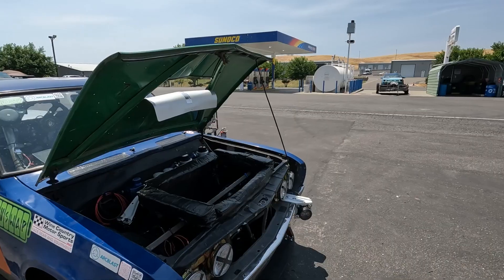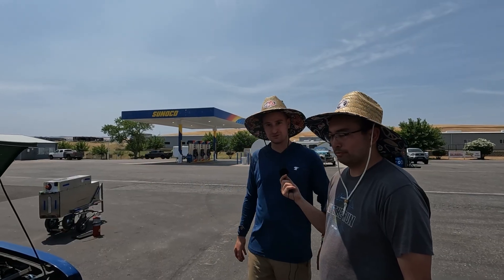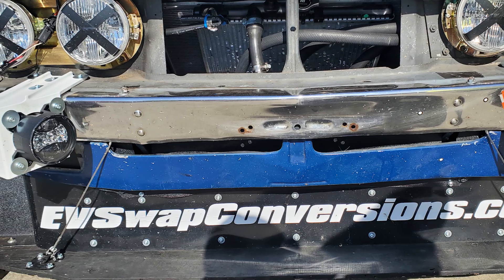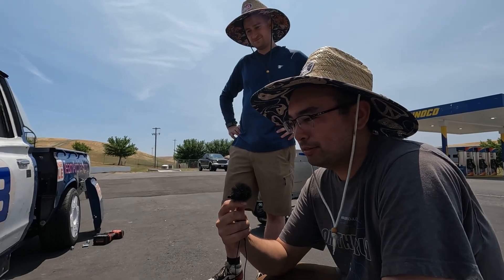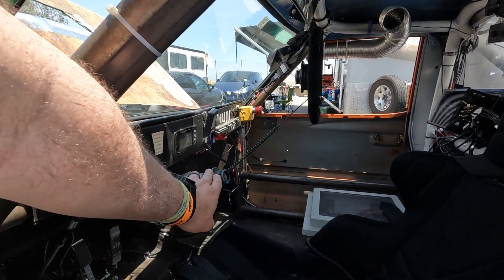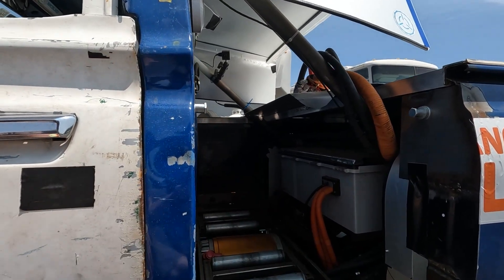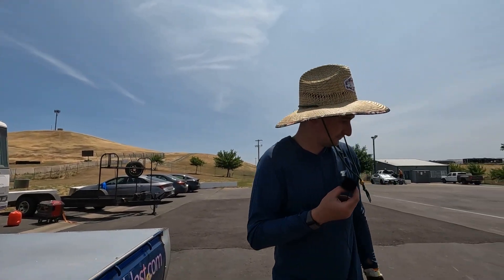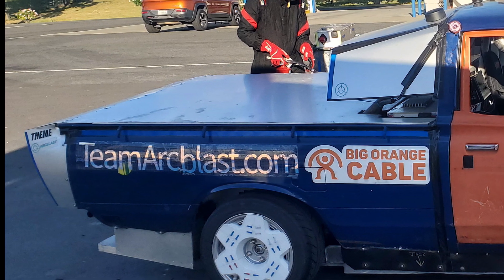RECORD! Electric Endurance Datsun 620 EV Conversion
When you realize what's under the hood you will want one too!

At first glance, it’s just a classic Datsun 620. But underneath? Full Miata suspension, a Hyper 9 motor, Jaguar I-PACE battery cells, and a full cage built to survive 25 hours of wheel-to-wheel racing.

This is the Arc Blast EV race truck: a purpose-built electric machine that just broke the EV distance record in the 24 Hours of Lemons, covering 1,095 miles of brutal endurance racing.

In this video, the truck was still hot off the track, and we walk through what makes it one of the most ambitious and battle-tested EV conversions out there.

00:00 Finishing the longest race in the US
01:23 1095 Mile EV Record for 24 Hours of Lemons
01:54 Cooling System, Racing Lights, and Front Aero
05:56 Miata Suspension, Wheels and Tires
07:30 Off center seat and driver compartment
09:00 Electric Motor and High Voltage Junction Box
11:46 Battery and Installation
12:30 Rear Aero
13:08 What's needed for a Class Win
14:19 A full lap around Thunderhill Raceway Park